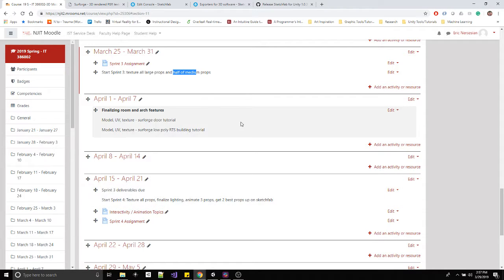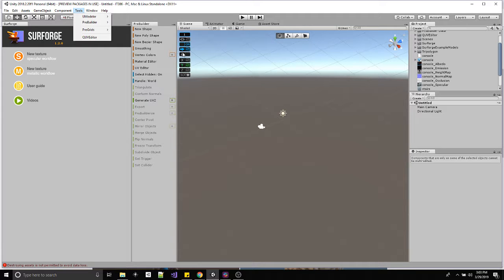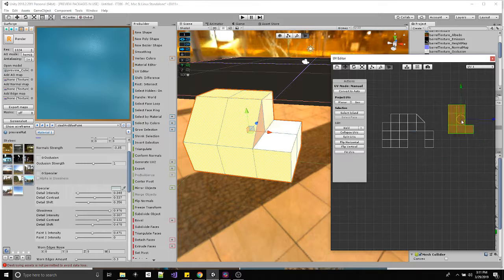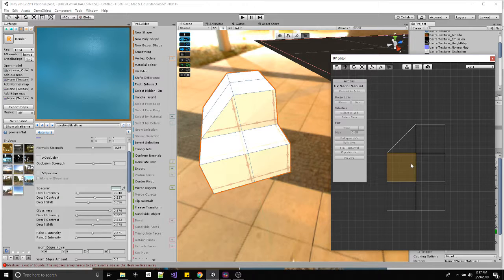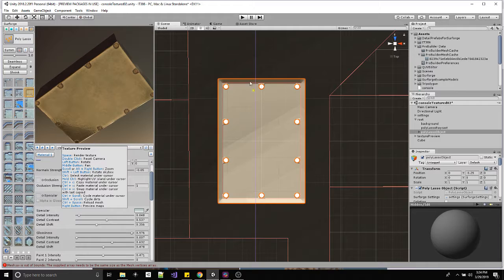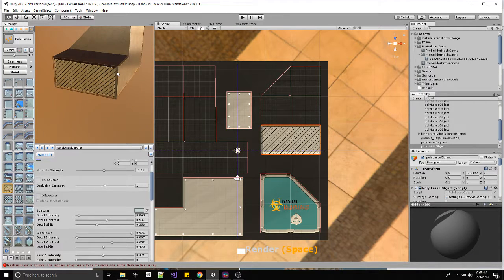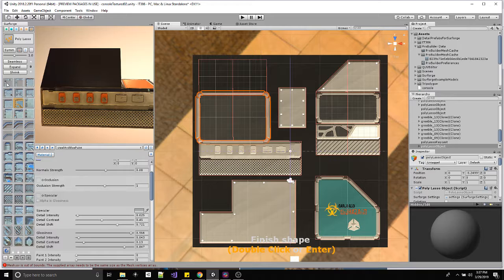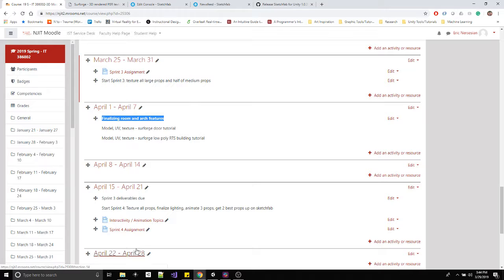3D Modeling Class Lecture 032919